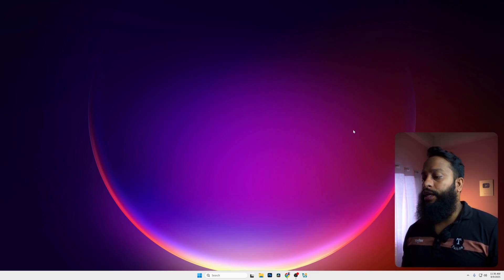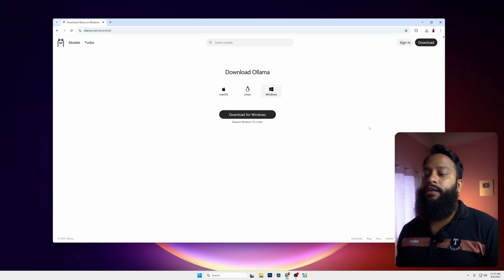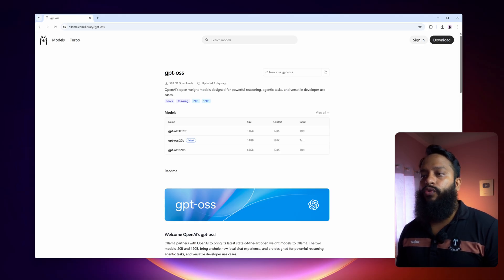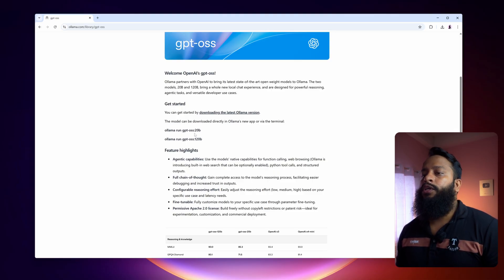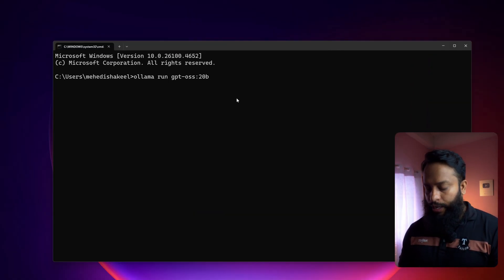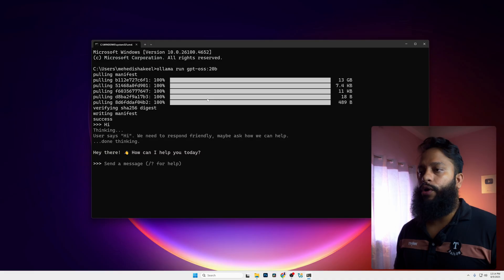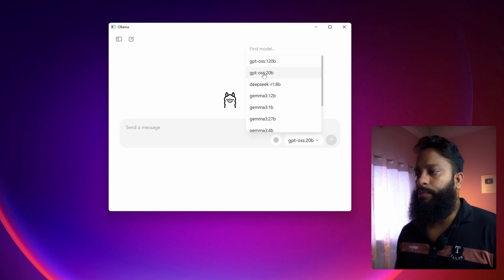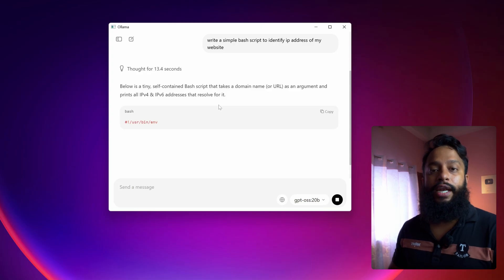How To Host ChatGPT Locally on Your PC and Run Offline!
OpenAI has officially released the ChatGPT-OSS model for public use — and now you can run ChatGPT-4 locally on your PC with no internet connection required! How To Host ChatGPT4 Locally on Your PC and Use It Offline? OpenAI's ChatGPT-OSS model is now publicly avialable. OpenAI Release chatgpt5 on there website for free use!In this step-by-step tutorial, I’ll show you exactly how to install and use the open-source ChatGPT model offline using Ollama, a powerful tool that makes local AI hosting simple and efficient.

✅ What You’ll Learn:

- How to install and run ChatGPT-OSS locally
- Setting up Ollama on Windows/Mac/Linux
- Running ChatGPT4 offline with no API or subscription

🚀 Bonus: OpenAI has also released ChatGPT-5 on their official website — available for free! We’ll briefly cover what’s new and how to access GPT-5 online if you prefer the cloud version.